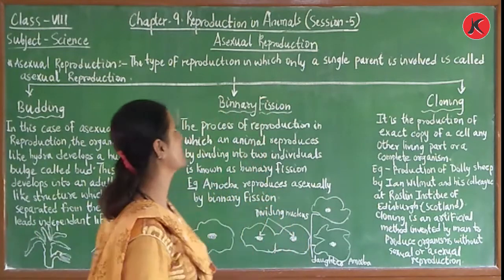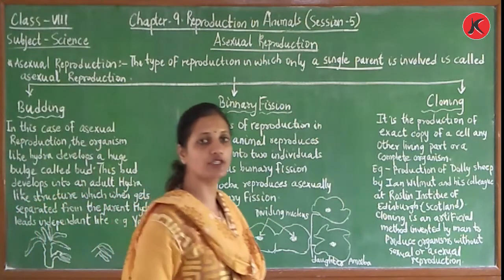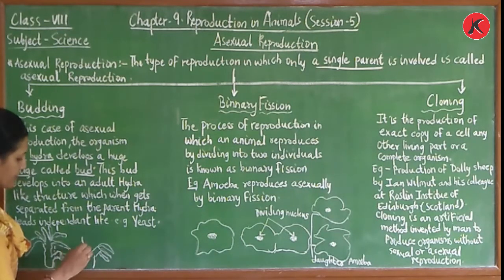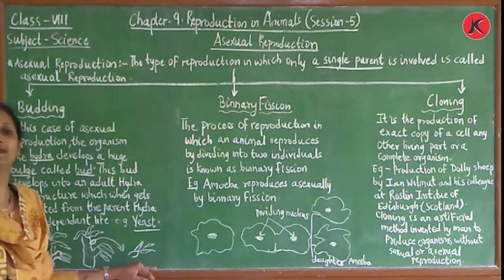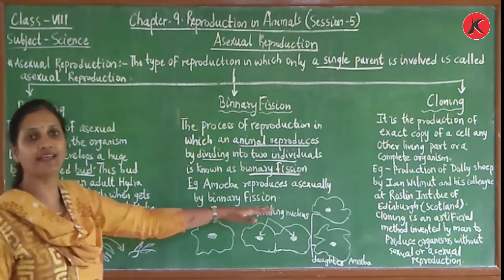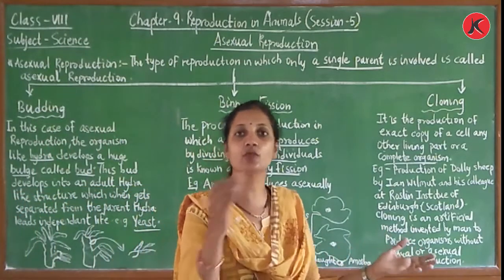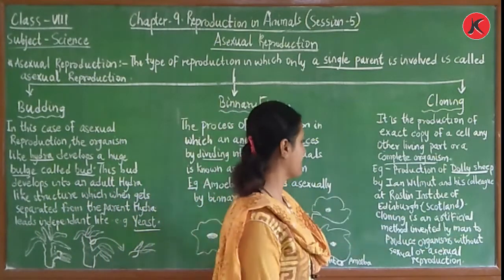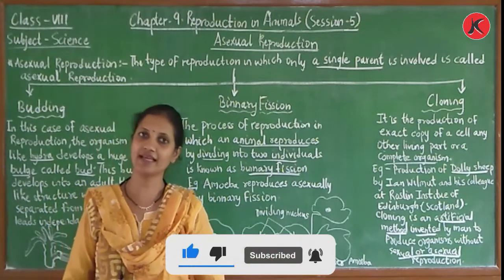CLASS 8 ENG MED - SCIENCE - CH 9 'REPRODUCTION IN ANIMALS' SESSION 5 | KAVITA BHAVSAR MAM